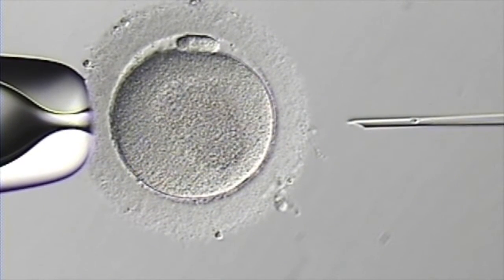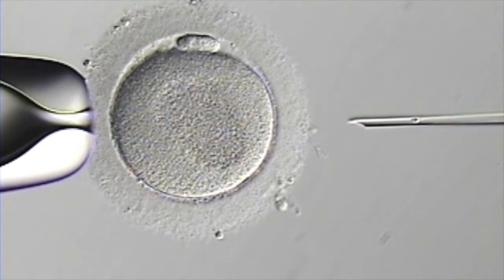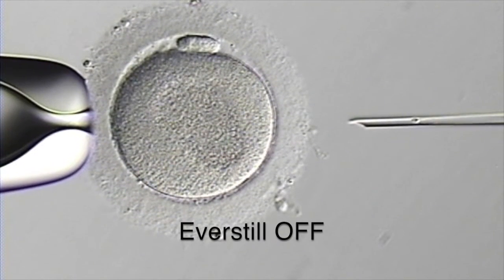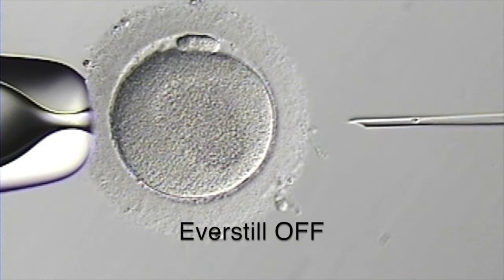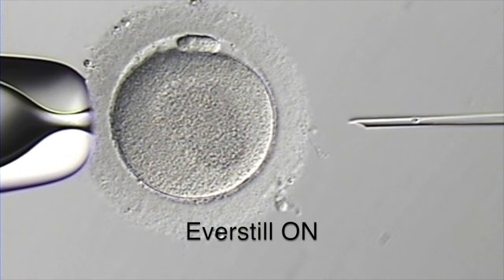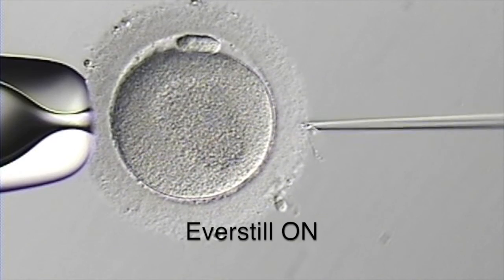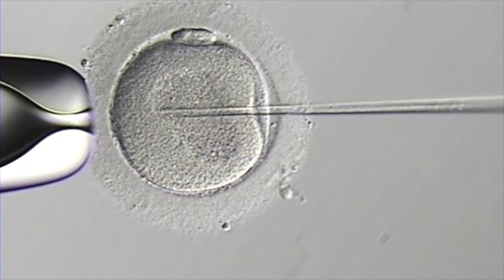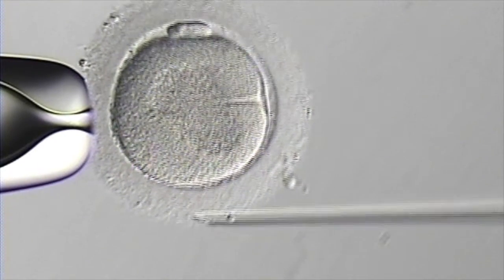Everstill App Note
TMC Everstill Technology (Everstill K-400) provided excellent vibration cancellation allowing for safe micro manipulation ... Assisted Reproductive Technologies, (ART), In Vitro Fertilization (IVF), Intracytoplasmic sperm injection (ICSI), Assisted Hatching (AHA), and other fertility procedures such as Preimplantation Genetic Screening (PGS) and Preimplantation Genetic Diagnosis (PGD) require precise movements and a vibration-free environment, serial type active vibration control, vibration cancellation